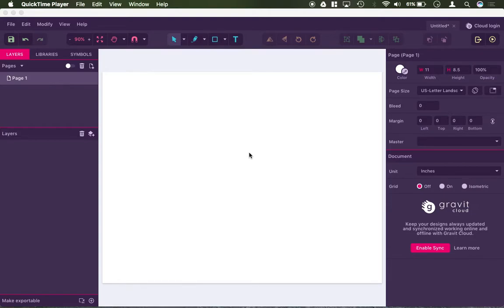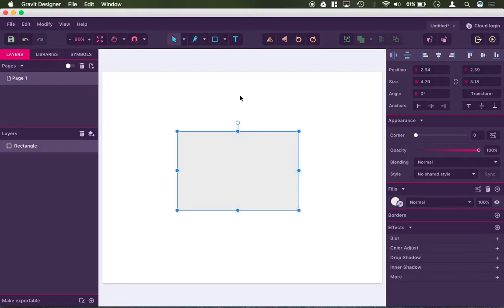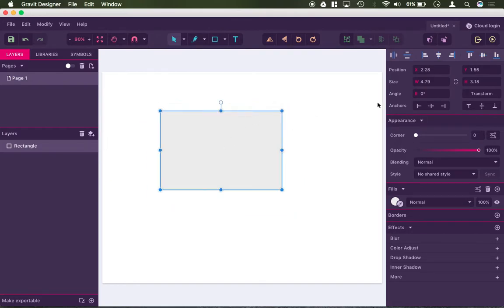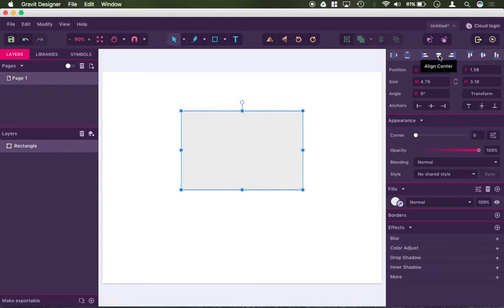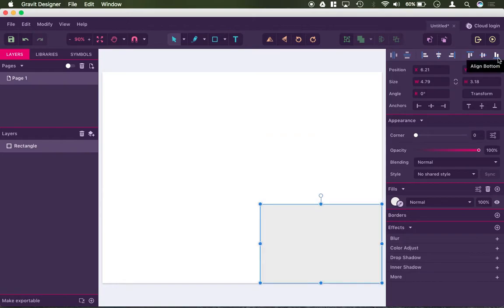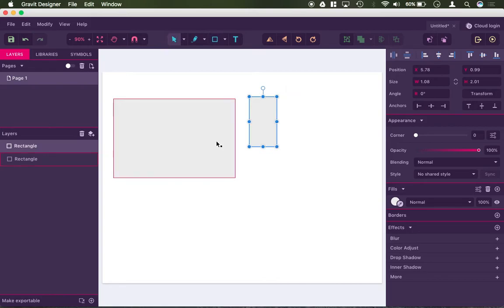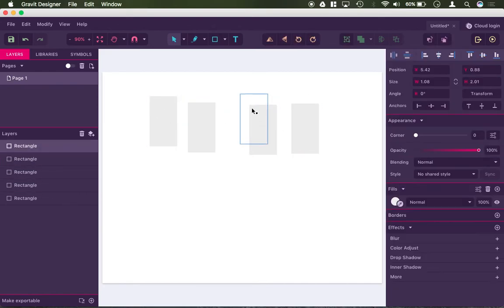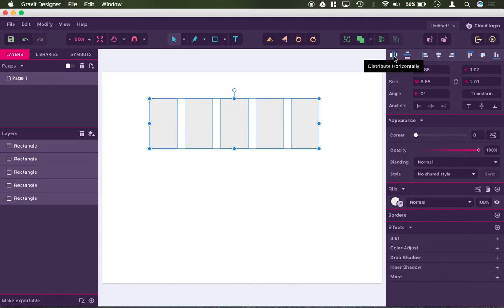How to use the Align tools in Gravit Designer (Corel Vector)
In this video, Mr. E demonstrates how to use the align in the Gravit designer CAD program, which is now known as Corel Vector.

This is one video from Mr.E’s extensive Gravit tutorial collection.